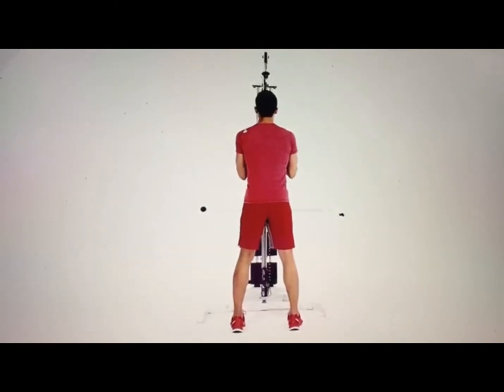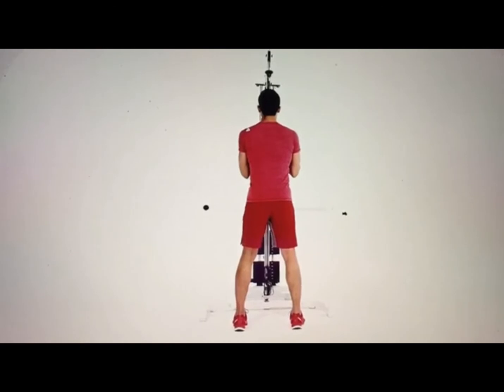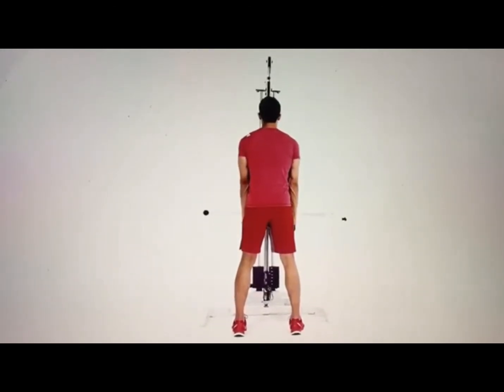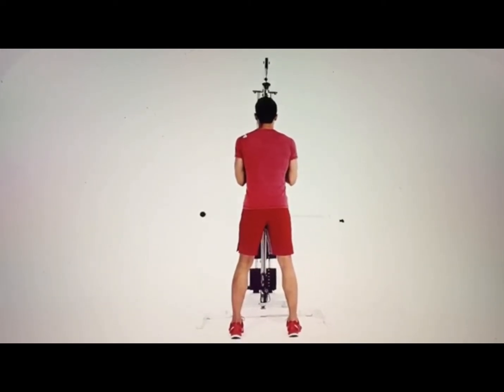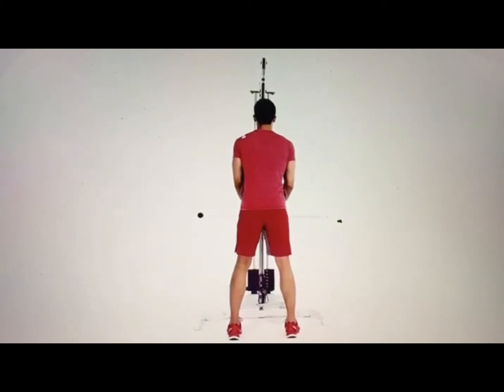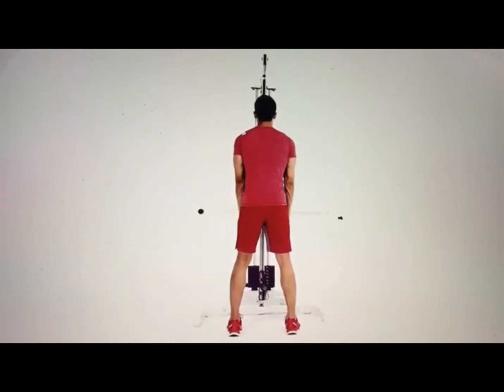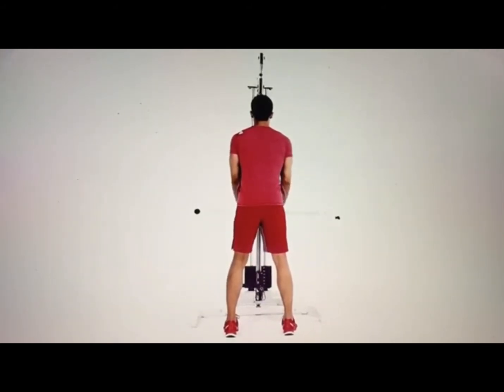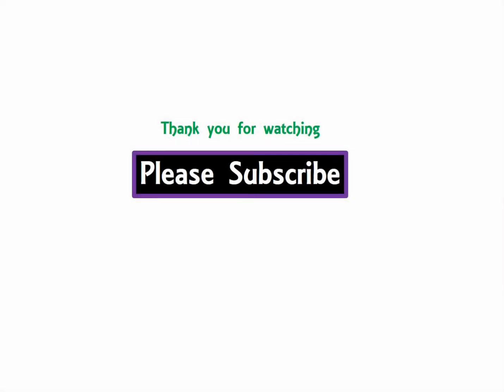How to do rope press down || Triceps Workout || Riyaz W🌎rld